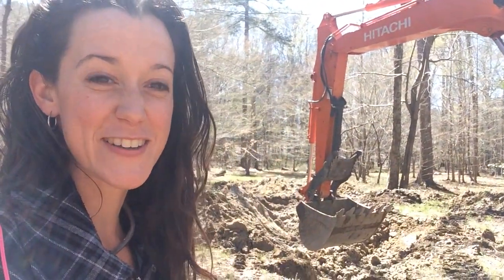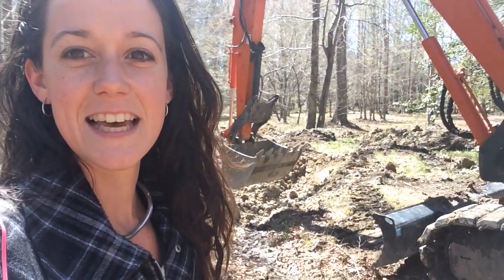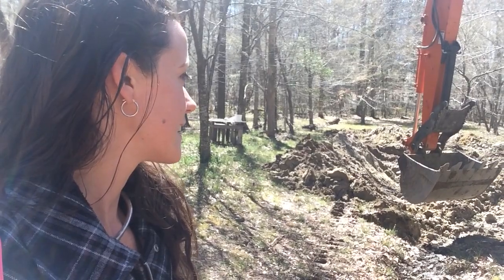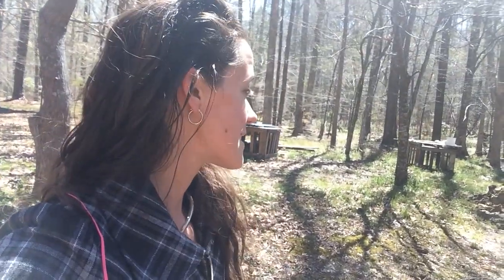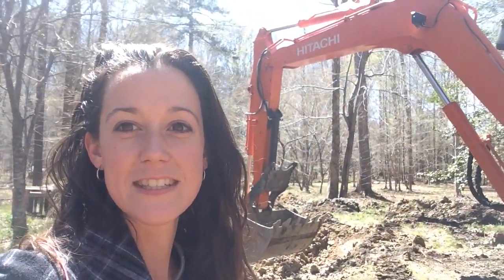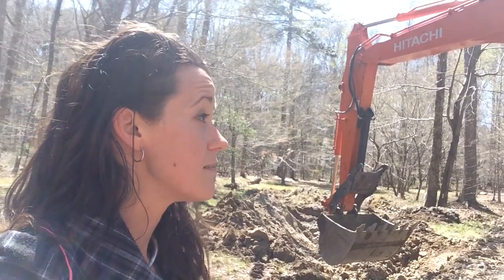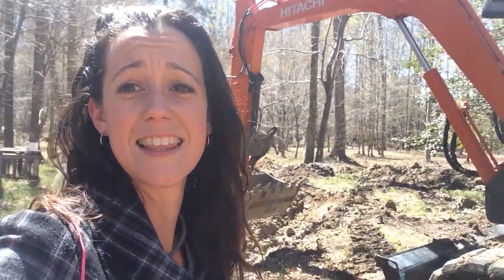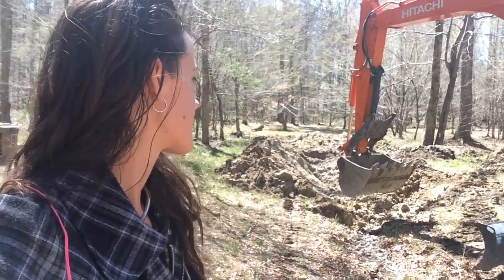This excavator is awesome!